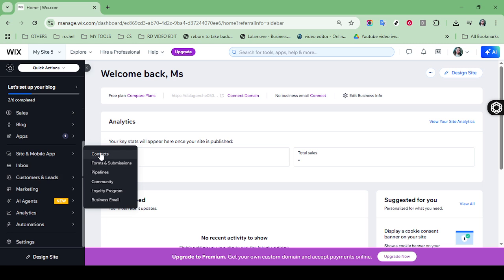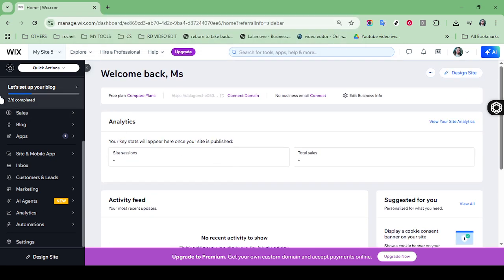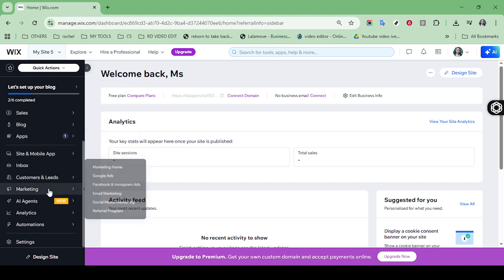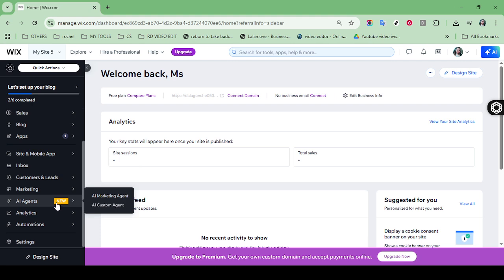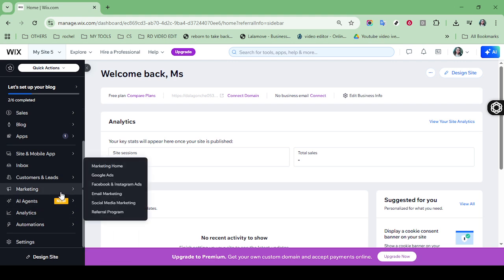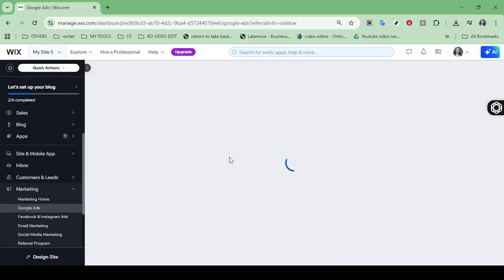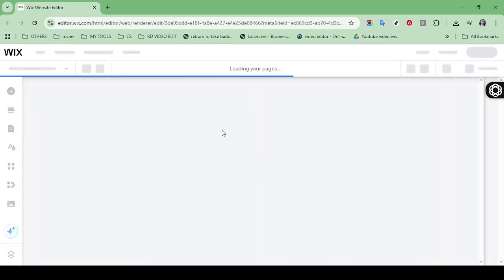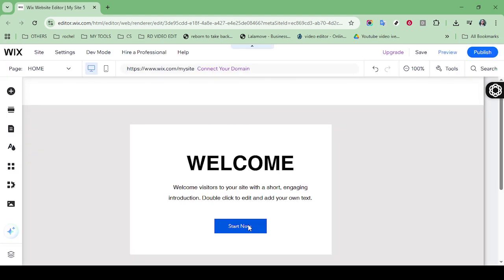How to Create a Store on Wix Website Beginner Guide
Launch your online business with ease by creating a store on your Wix website. This beginner-friendly guide provides a detailed walkthrough of setting up your store, adding products, configuring payment and shipping options, and customizing your store's design. Learn how to manage your inventory, promote your products, and provide a seamless shopping experience for your customers. Start selling online today with this easy-to-follow tutorial.